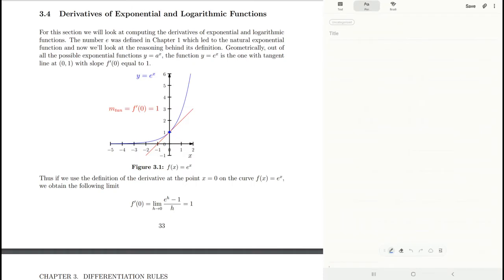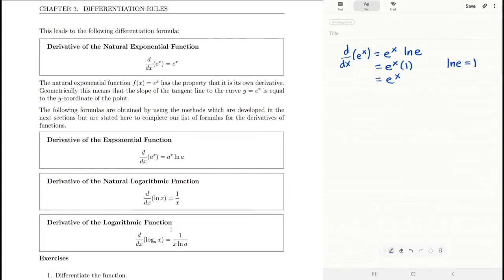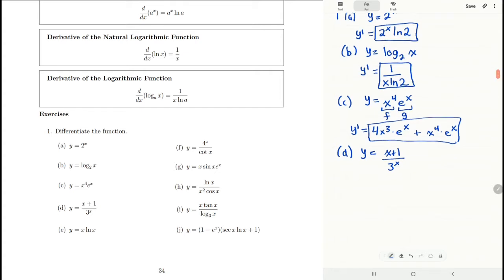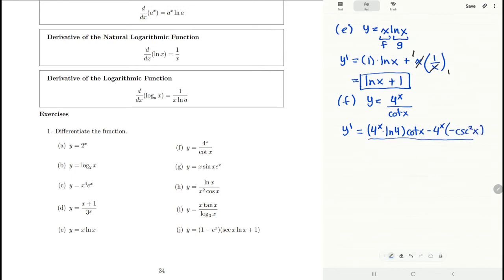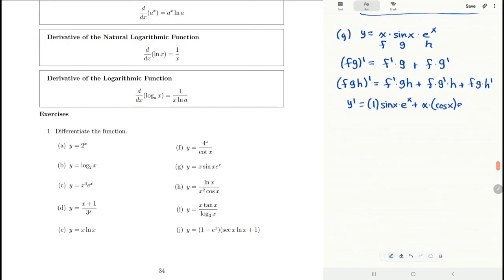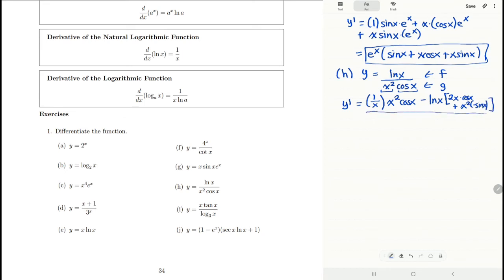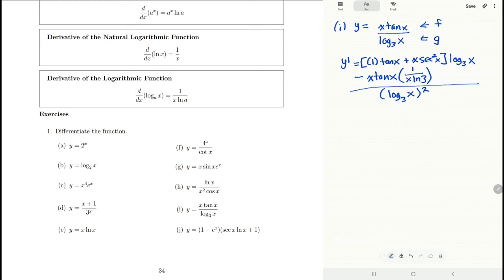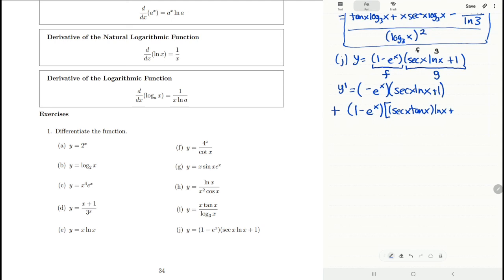Math 202 Video 16: Derivatives of Exponential and Logarithmic Functions